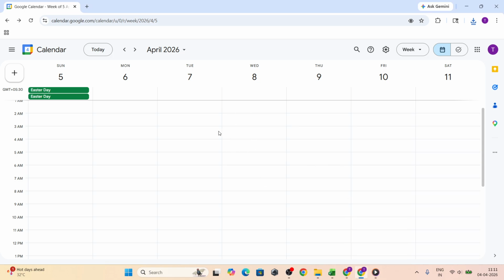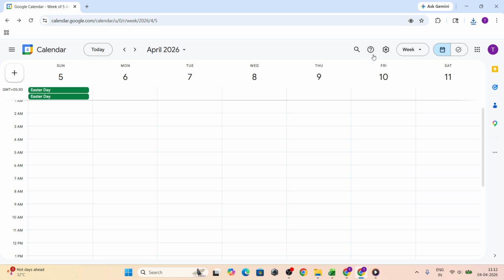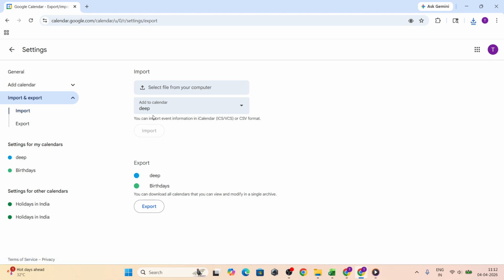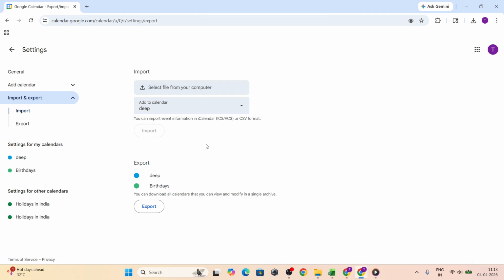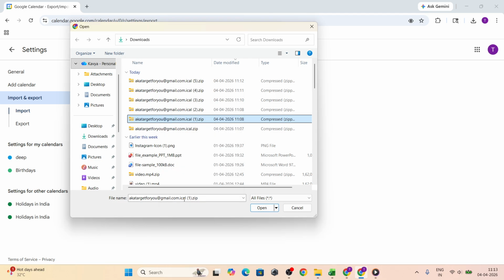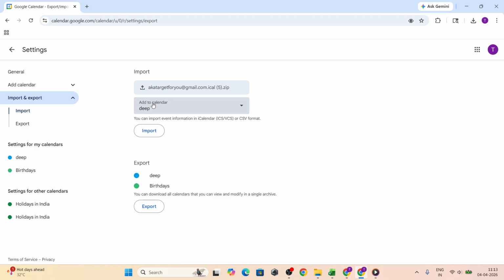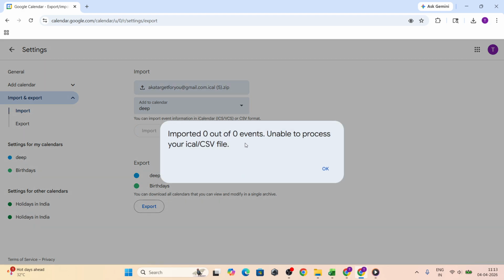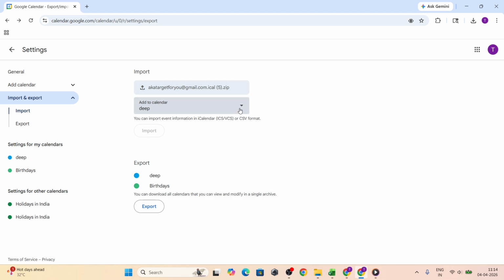How To Merge Multiple Google Calendars Into Single Calendar (Step By Step)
Learn how to merge multiple Google Calendars into one single calendar with this easy-to-follow tutorial. Combining your Google Calendars is the best way to sync your work and personal schedules for maximum efficiency.